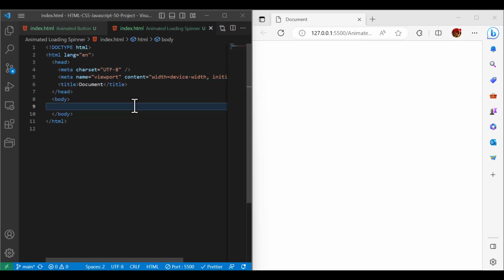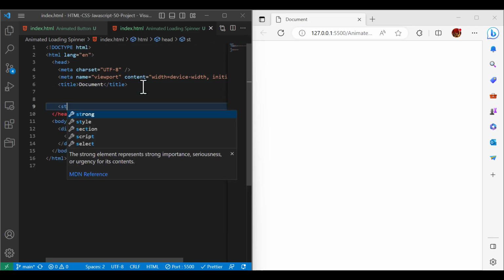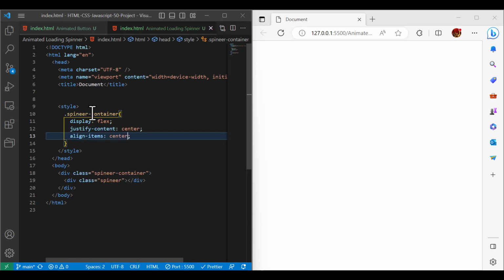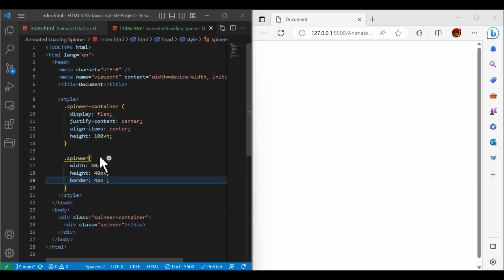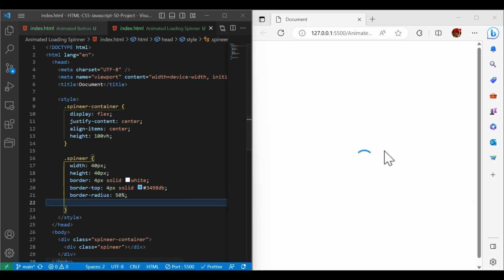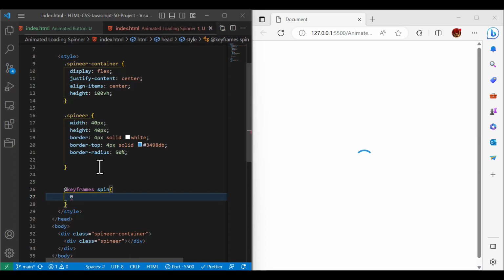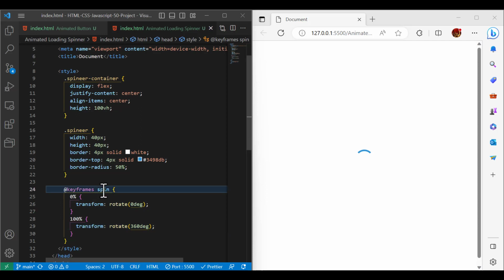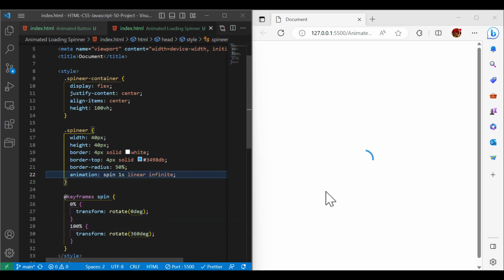HTML CSS JavaScript Project 2:Animated Loading Spinner